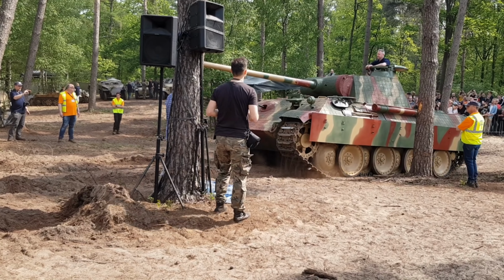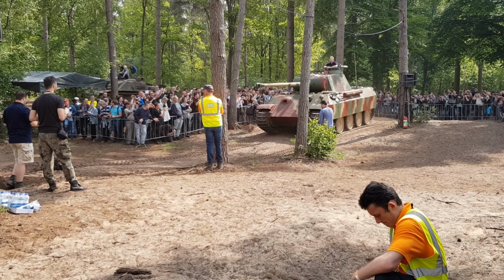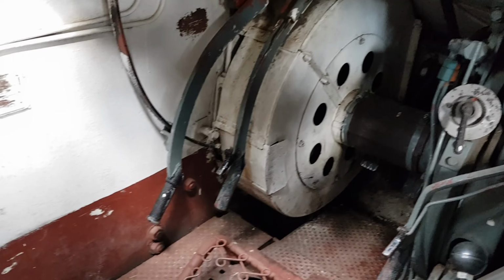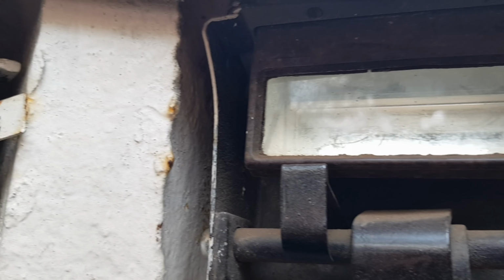Panther Militracks 2019 | World of Tanks Blitz [2019]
Great footage of the Panther at Militracks 2019.